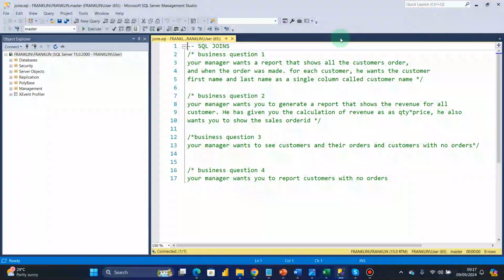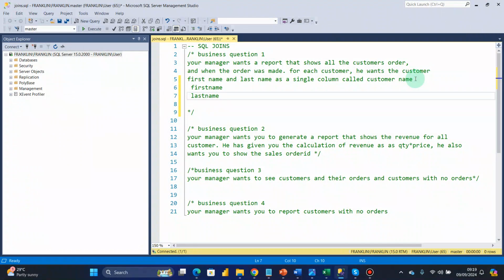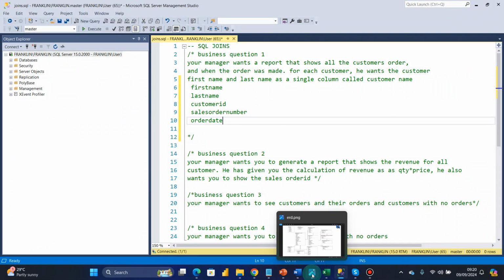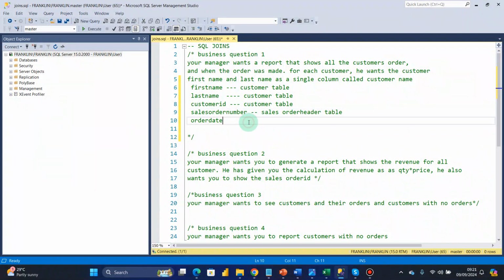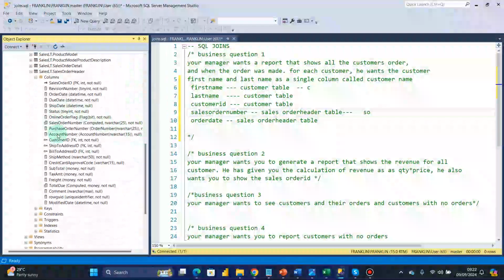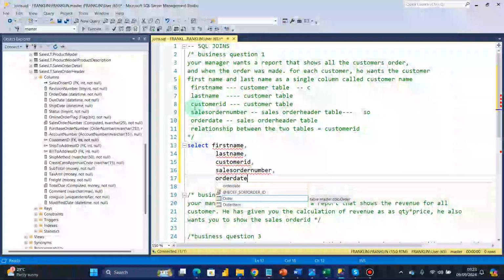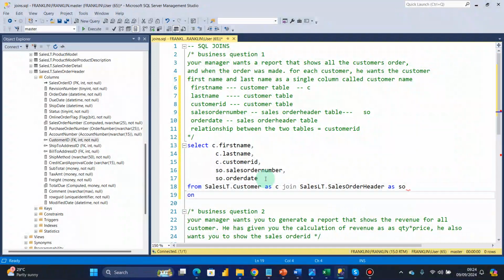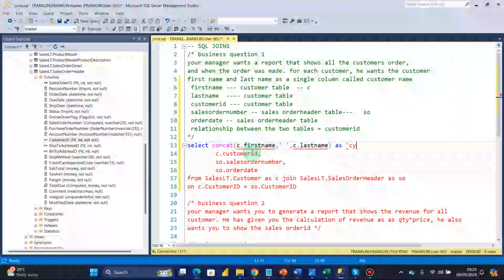Join Business Question 1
In this video we practiced how to create joins using the previous intuition